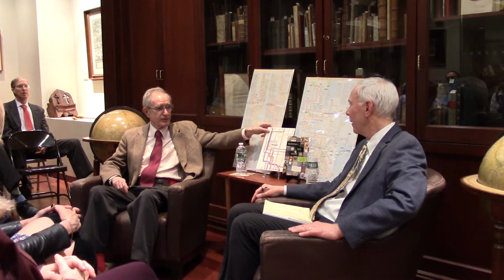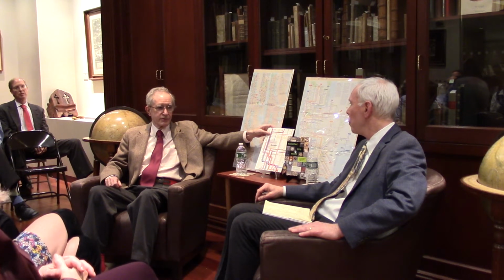John Tauranac at ML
Robert Augustyn, one of the partners of Martayan Lan Rare Maps & Books and co-author of Manhattan in Maps, interviews John Tauranac, who led the team that re-designed in 1978 New York City’s subway map for the MTA.  Tauranac here discusses the two highly divergent approaches to mapping the city’s subways system that were fiercely debated in 1978.  He also tells us about the maps and city guides he privately published, and still does publish, after leaving the MTA.  Tauranac is also an eminent historian of New York’s architecture and here discusses his beguiling new book, Manhattan’s Little Secrets, Uncovering Mysteries in Brick and Mortar, Glass and Stone.